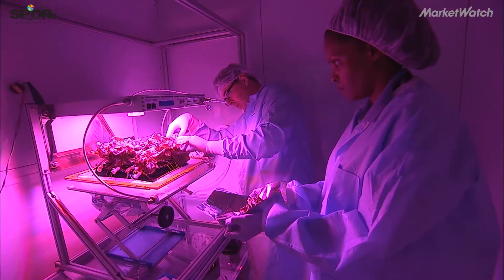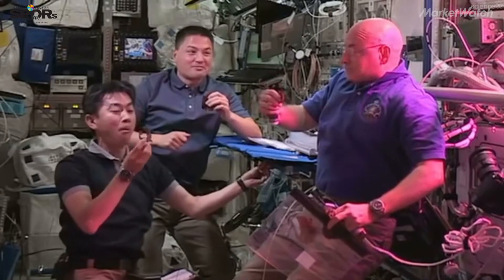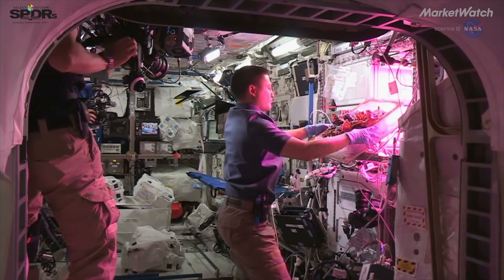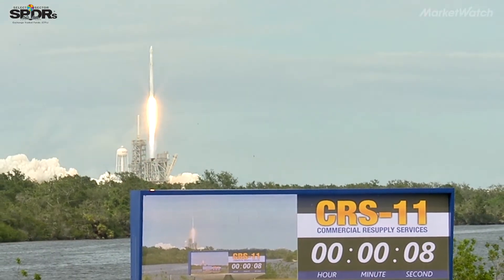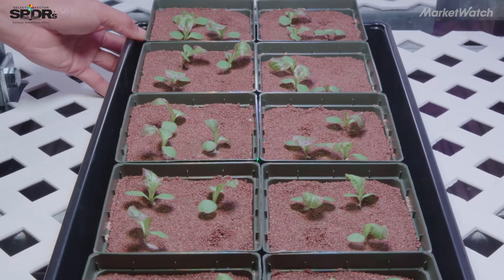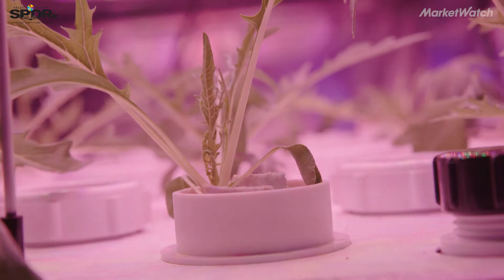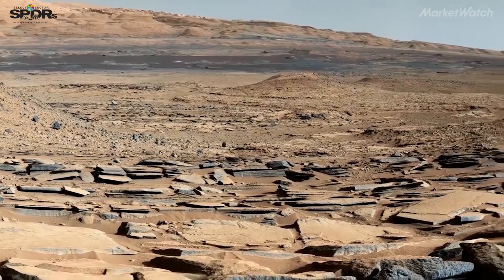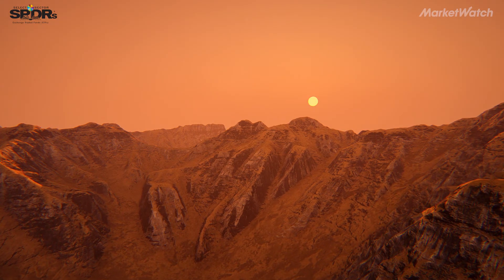Here's what a salad looks like on Mars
At the Kennedy Space Center, NASA scientists are learning how to grow food on Mars. The Veggie plant-growth system has already allowed astronauts to eat their first space-grown red romaine lettuce.